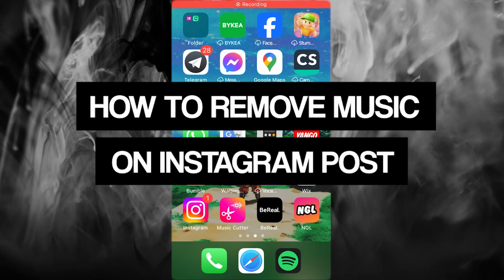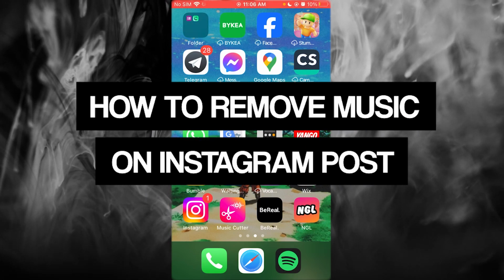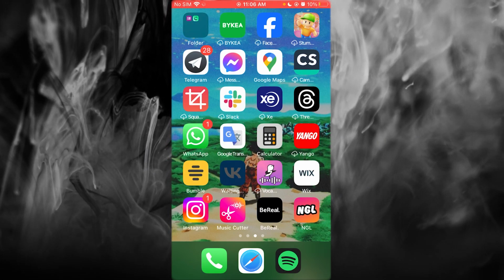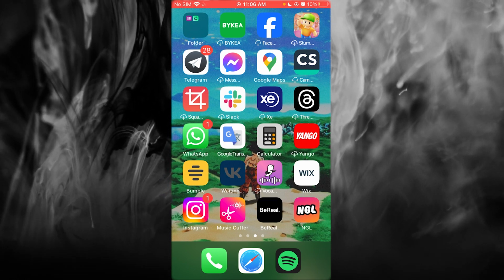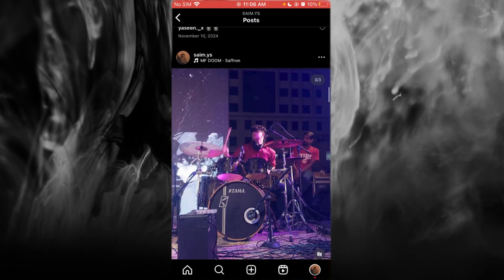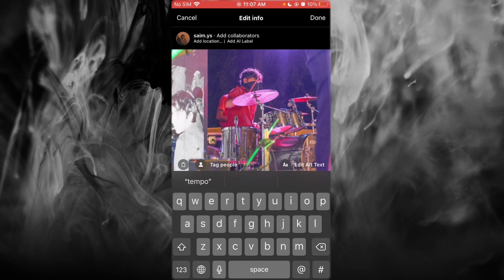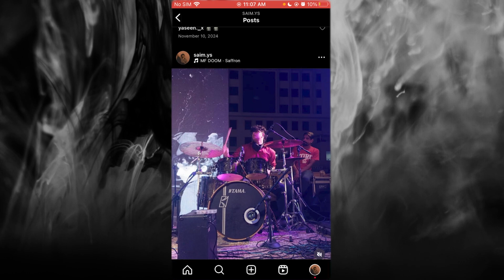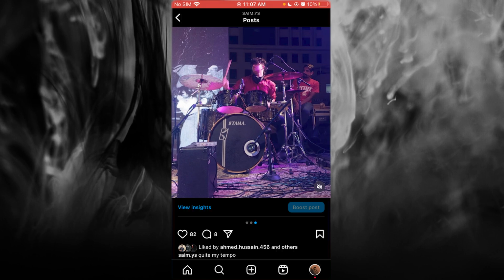How To Remove Music On Instagram Post 2025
In this video I will show you how to remove music on instagram post 2025